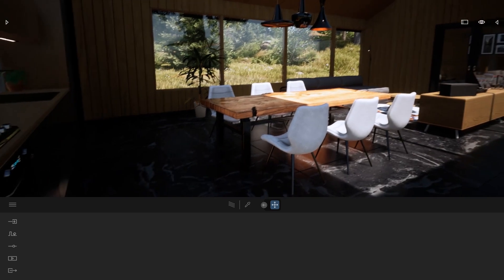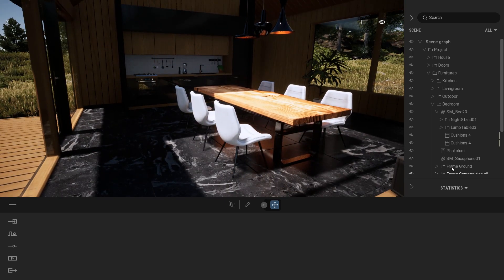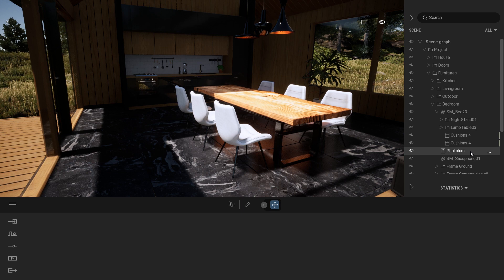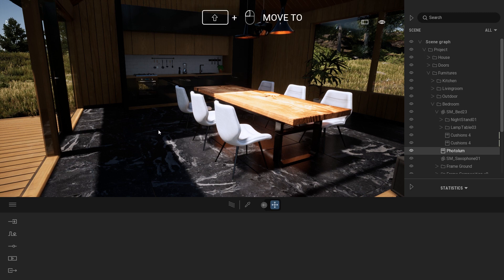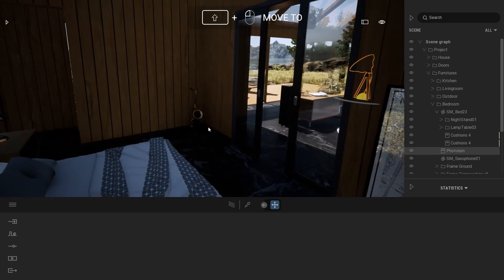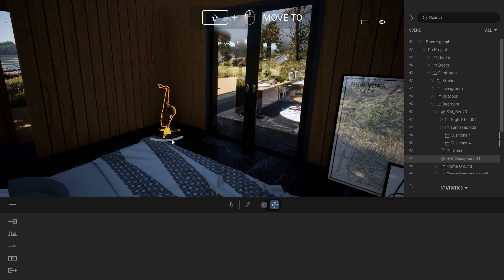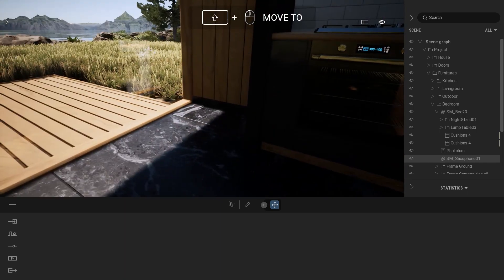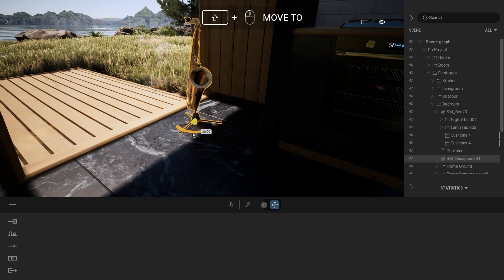How to Move Objects with Shift + Click | Twinmotion Tips & Ticks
In this video, we show you how to use the new ability, introduced in Twinmotion 2022.1, to move an object to the current cursor location using Shift + Click. This is especially useful if the selected object is currently outside the camera view.